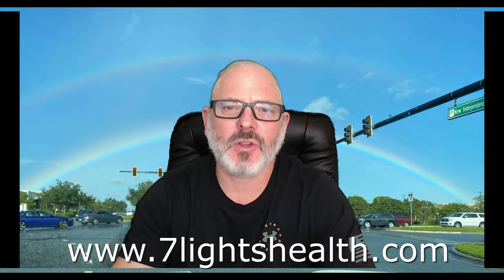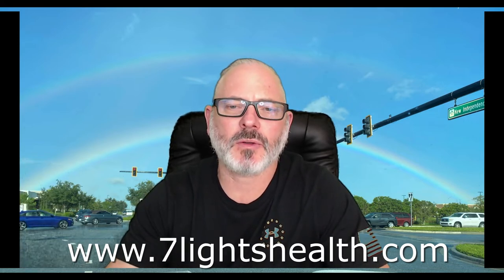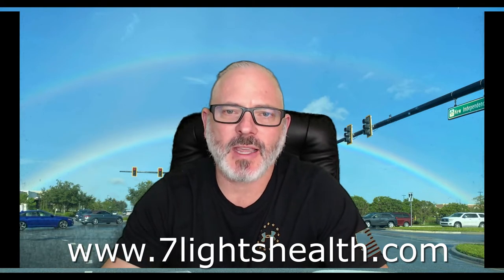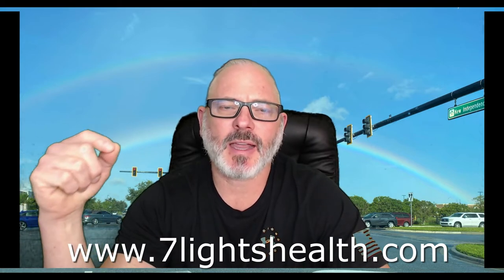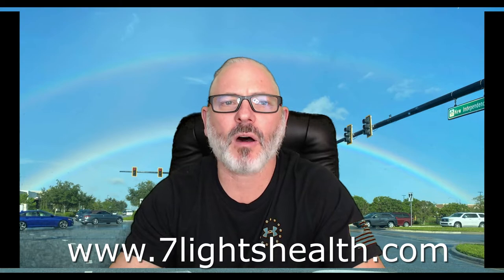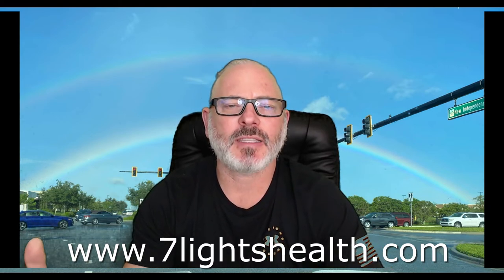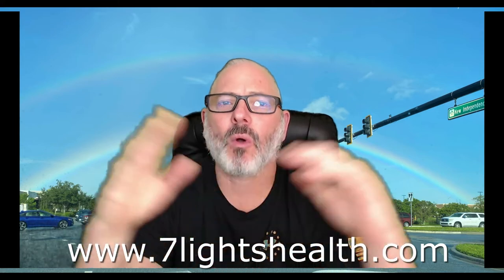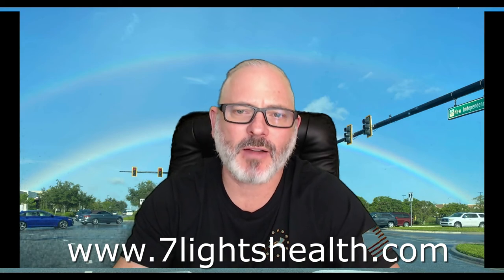The Importance of Minerals, Herbs and Digestive Cleansing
Cancer is the #2 killer in America. Almost 700,000 died in 2020 according to the most recent CDC 5 year documentation. The #1 killer is heart disease. There has never been a more important time to take care of your health than right now. Our company doesn't carry every product you need, but we do have the best digestive system cleanser called Temple Cleanse and the #1 MSM mineral supplement on the market that plays an amazing role in your health. In addition to that, we carry a line of herbal supplements that is the best you can find in the market. We have over 85 products that can bless you. Herbs all have Biblical support. The products that we sell are products that everyone needs on a regular basis.